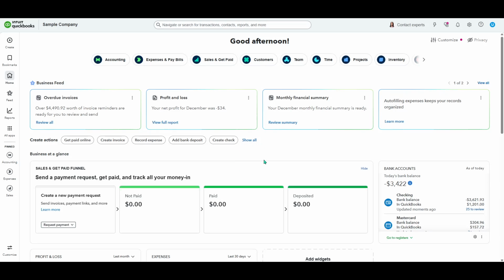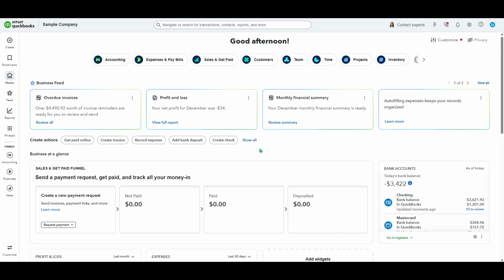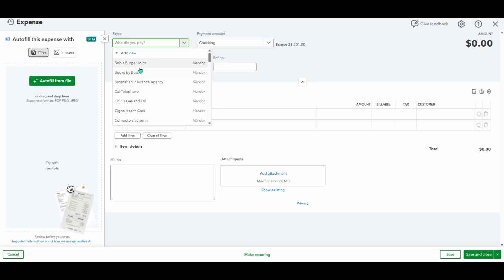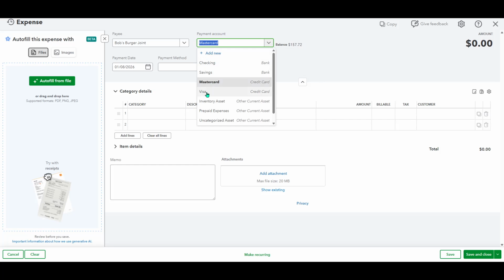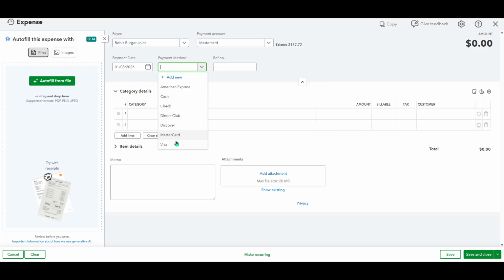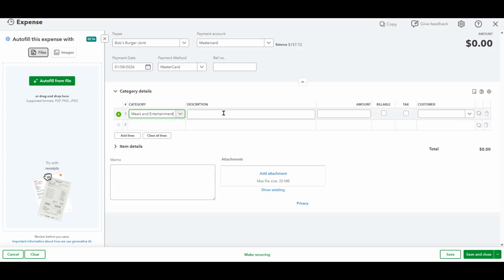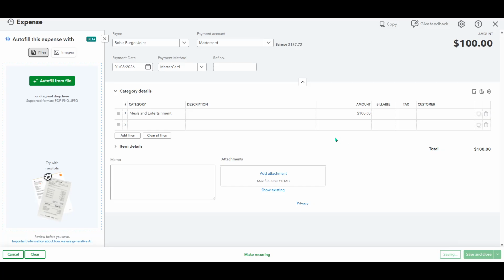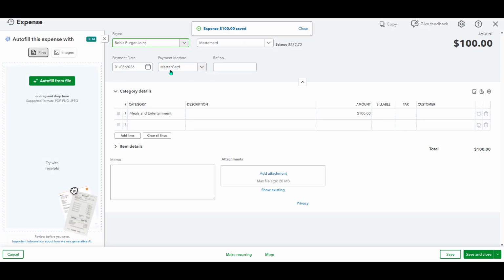How to Enter Expenses Without a Connected Bank in QuickBooks Online (New Interface | 2026 Tutorial)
Learn how to enter expenses in QuickBooks Online without connecting a bank account using the new interface! In this 2026 step-by-step beginner tutorial, I’ll show you how to manually record expenses, choose the correct payment account, attach receipts, and keep your expense reports accurate even without bank feeds. Perfect for beginners, cash-based businesses, and users setting up QuickBooks Online manually.

how to enter expenses without a connected bank in quickbooks online, quickbooks manual expense entry tutorial 2026, quickbooks online new interface enter expenses, record expenses without bank feed quickbooks, manual bookkeeping quickbooks online step by step, cash expenses quickbooks online, beginner quickbooks tutorial, small business expense tracking, bookkeeping without bank feeds, quickbooks online expenses manual